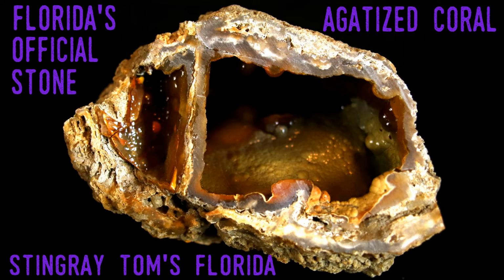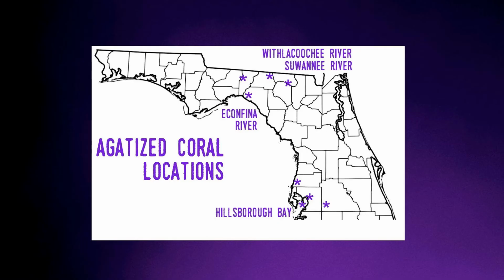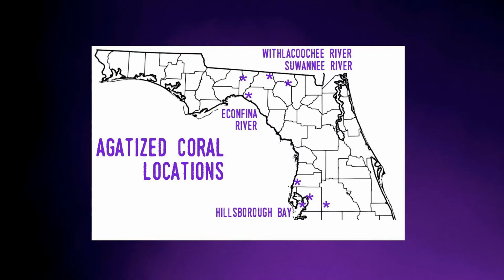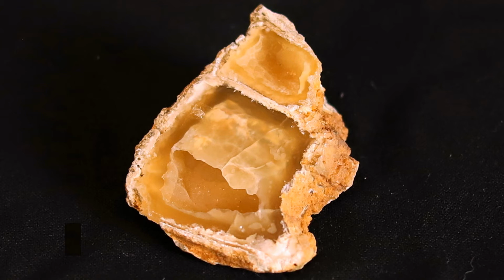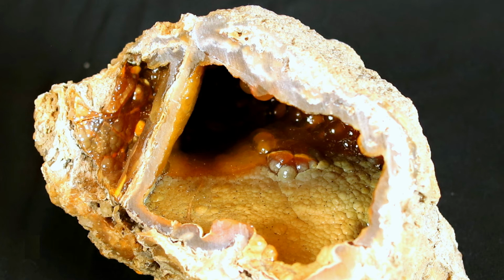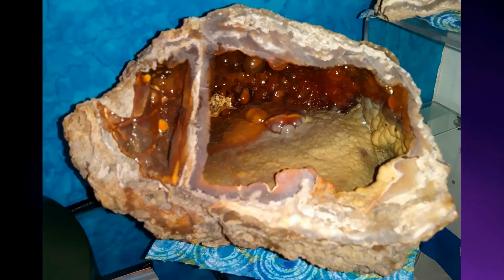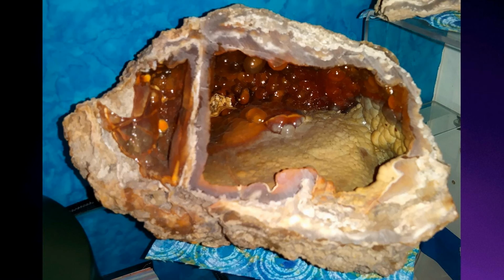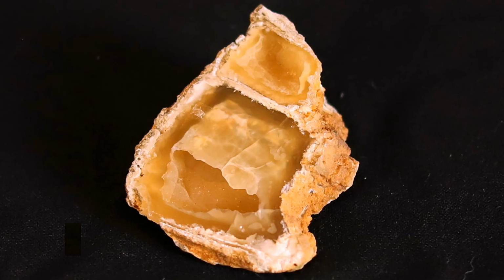Agatized Coral - Florida State Symbols Part 6 - A Take 5 for Florida History 07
Hello and welcome to Stingray Tom's Florida

This is the sixth video in a series on the official symbols of the state of Florida. Video number 1 was an introduction to the series. This one's on Florida's stone, agatized coral. Please check out the other videos in the series! I'll be exploring many of the symbols and how they are connected to Florida tourism. Enjoy!

Stingray Tom's Florida is a history channel with a focus on Florida's tourism history. I cover many aspects of the stories of Florida's attractions, both old and new and how they impacted the Sunshine State, tourists, the US and even the world!

Stingray Tom's Florida - Traveling through time around the Sunshine State.

The opening music on this Stingray Tom video is by Dan Drnach.

Stingray Tom's logo is by Art by AnnaMarie.